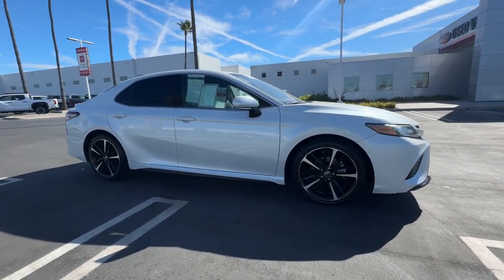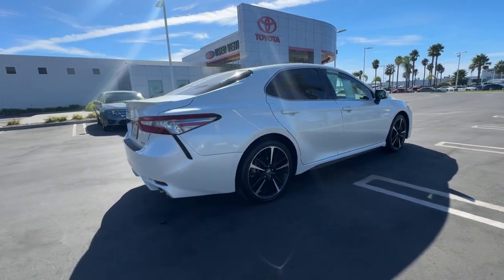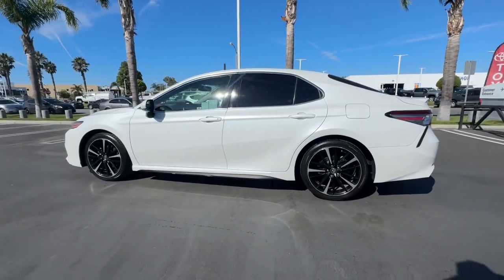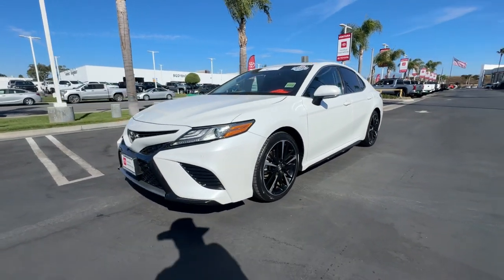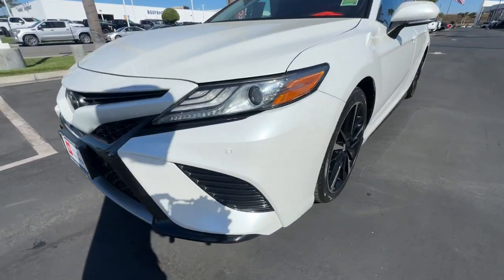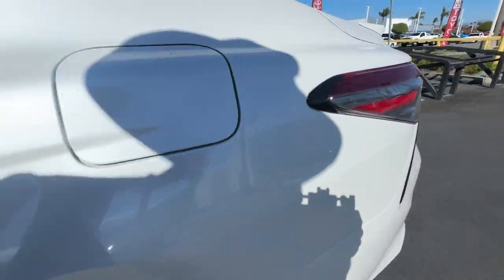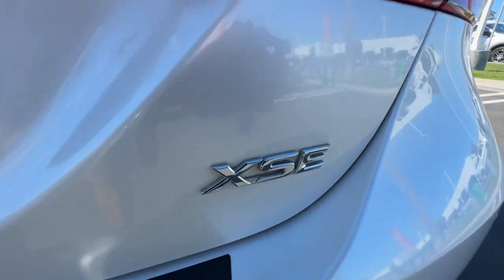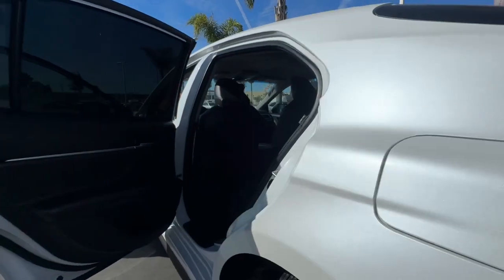2018 Toyota Camry XSE Ventura, Oxnard, Simi Valley, Thousand Oaks, Northridge CA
Pre-Owned 2018 Toyota Camry XSE available at Ventura Toyota located in 6360 Auto Center Drive, Ventura, CA, 93003.
Stock#: 62455A - VIN#: 4T1B61HK0JU642131

Servicing the Ventura, Oxnard, Simi Valley, Thousand Oaks, Northridge area.

Introducing the   2018  Toyota Camry.  Find the sweet spot where luxury meets convenience when you take the wheel of this alluring, standard-setting Camry. It's the sedan designed around you - your comfort, your safety, your driving pleasure. You'll be amazed by its cutting-edge technology, fall in love with its exquisite looks, and be thrilled by its muscular power. Why settle for anything less than excellence? This Camry has all the features you want and need. We'll toss you the keys and help you start an exciting new chapter in your driving story.